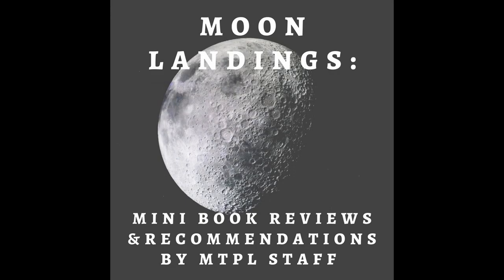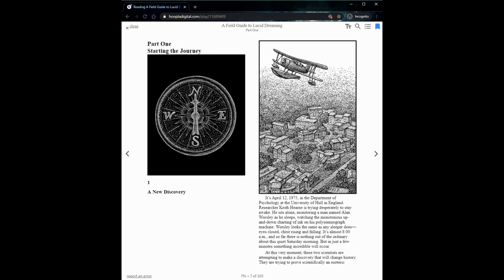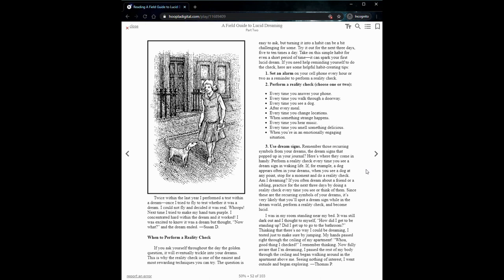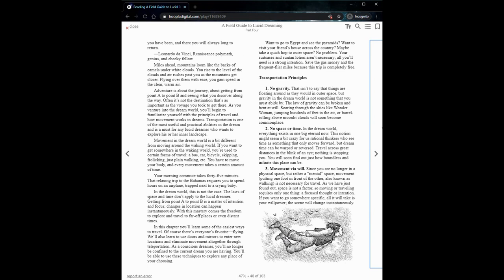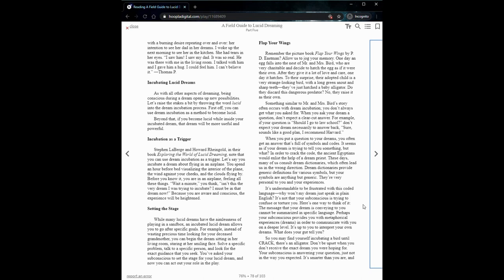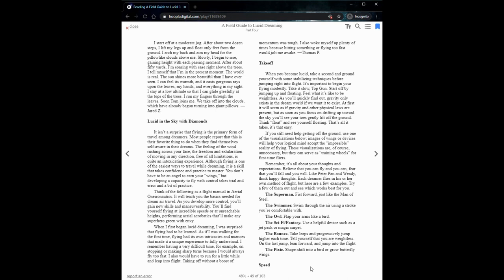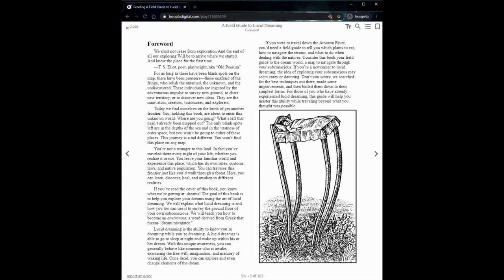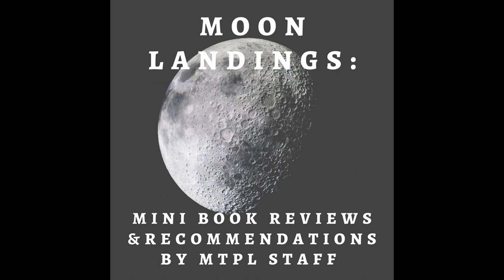Moon Landings: A Field Guide to Lucid Dreaming Book Review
Moon Landings are video book reviews done by Moon Township Public Library staff. I reviewed "A Field Guide to Lucid Dreaming: Mastering the Art of Oneironautics" by Dyan Tuccillo, Jared Zeizel, and Thomas Peisel (nonfiction, 2013).

I read this book on Hoopla, which is free with an Allegheny County Library Association library card.